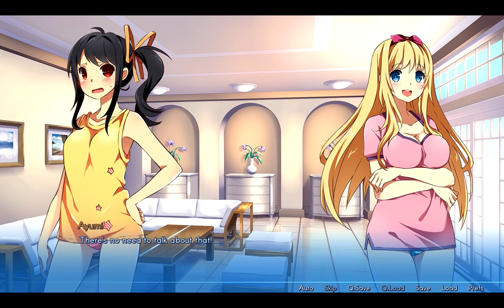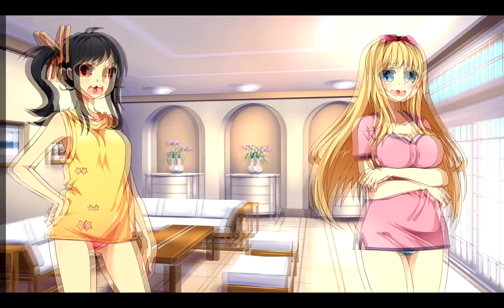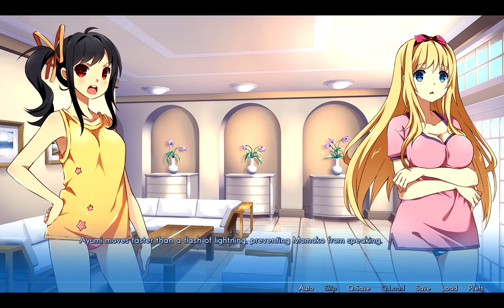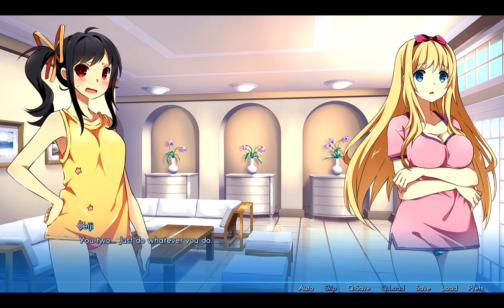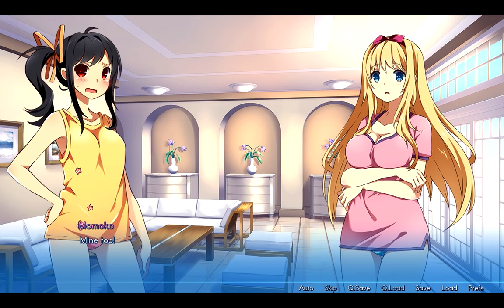Sakura Beach - Let's Play Review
Click your way through the mildly titillating story of a clueless boy visiting the beach with his two female friends. This is the first Visual Novel I've ever played (or is it read?), and I'm not sure the genre is for me.